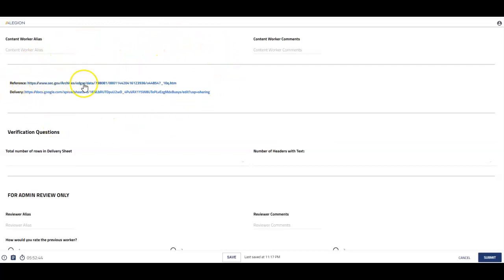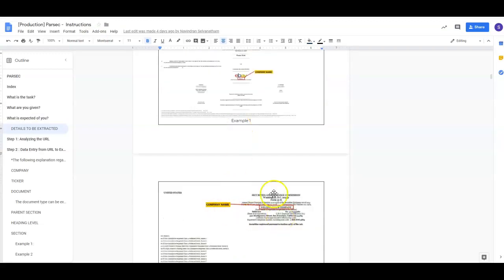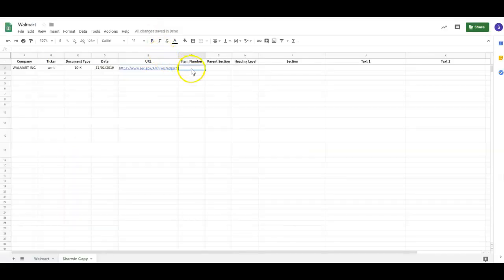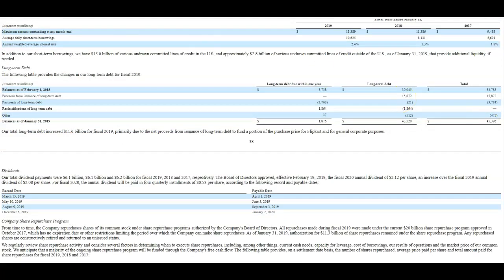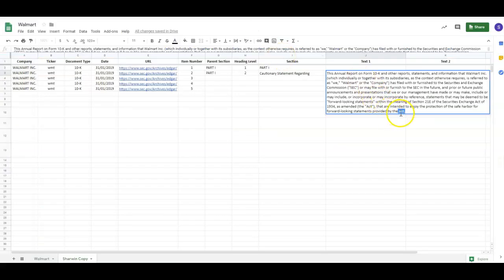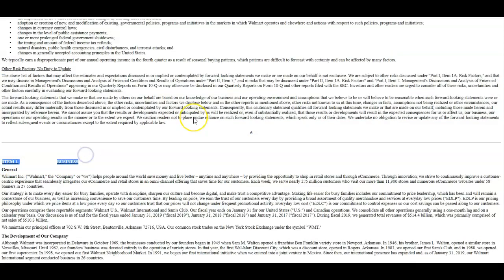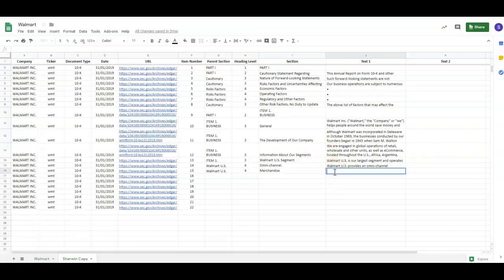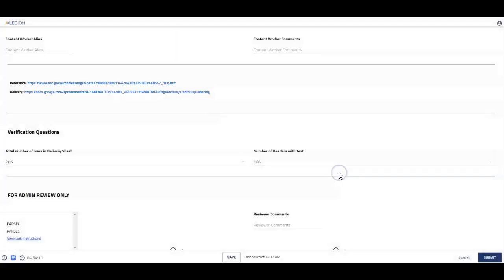Parsec: Header Extraction Training Pre Production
If you are looking for the qualification task training video, you can get them here: